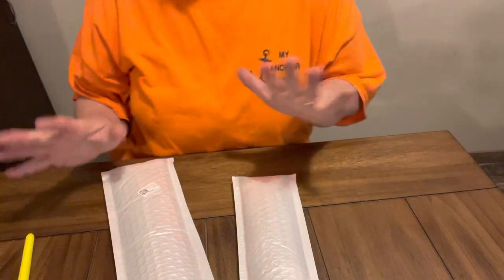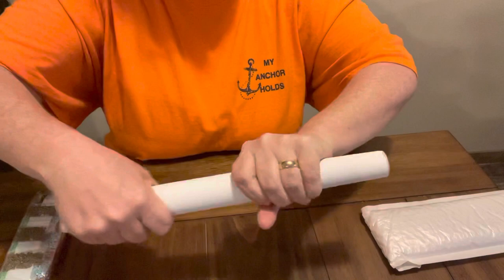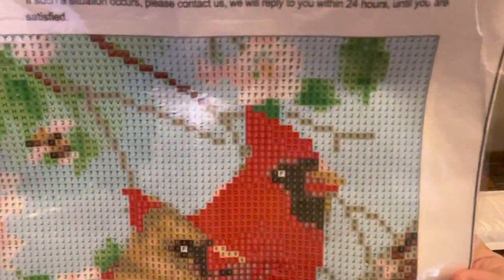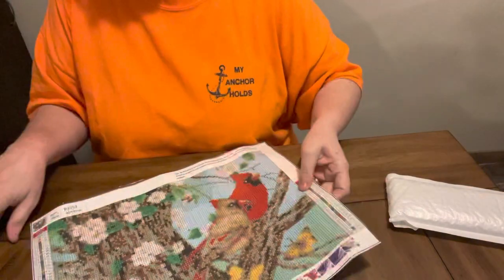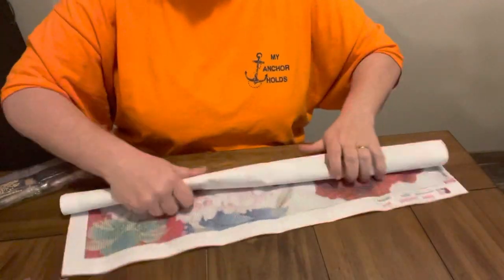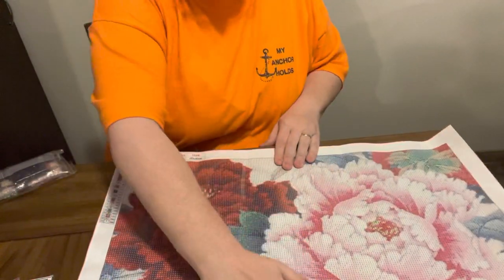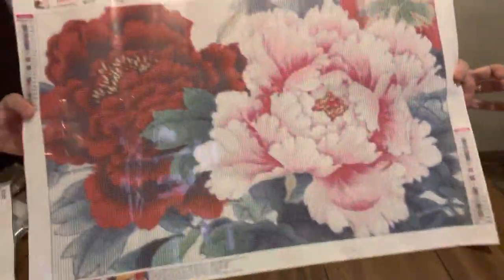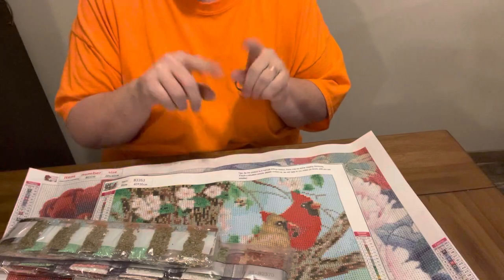Diamond Painting Unboxing-Up to Diy